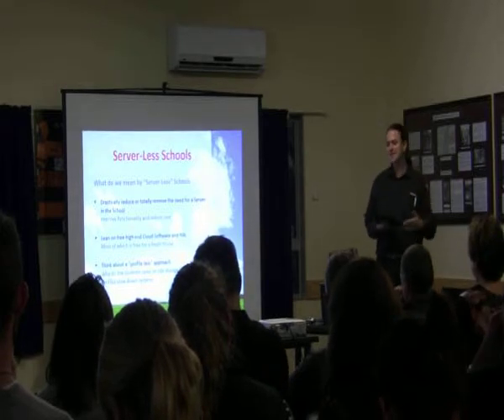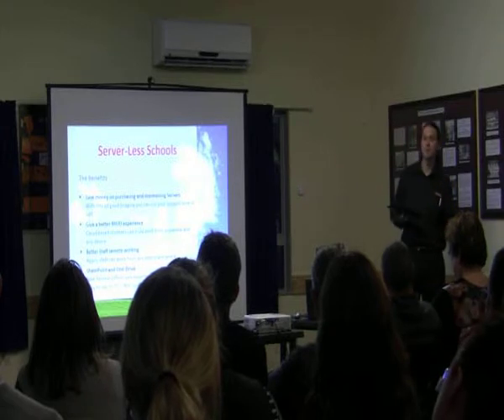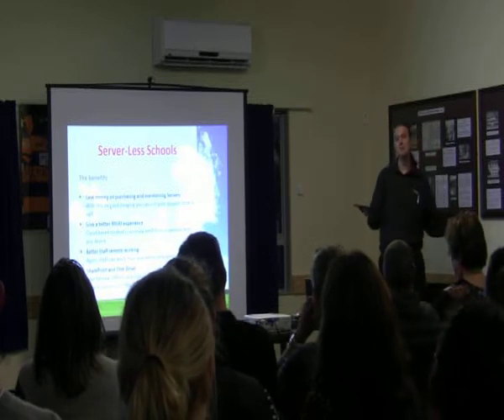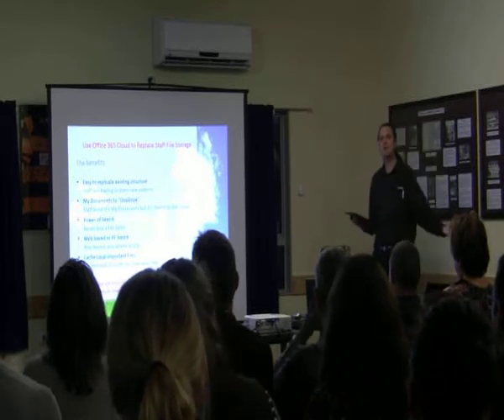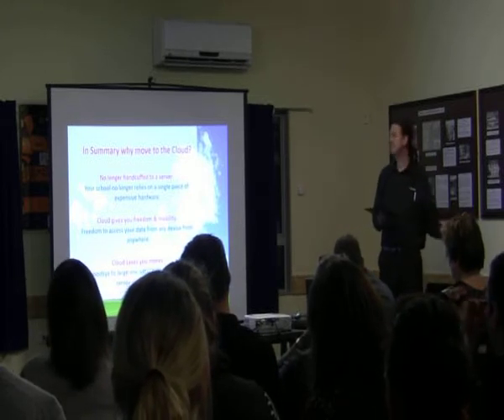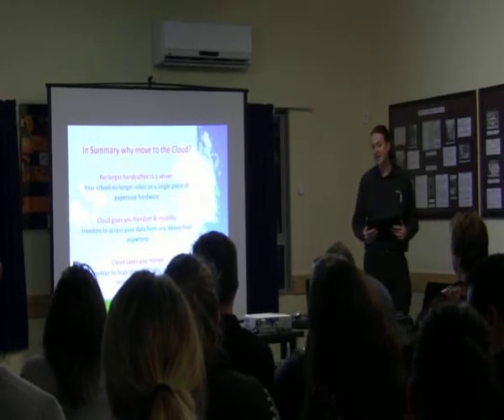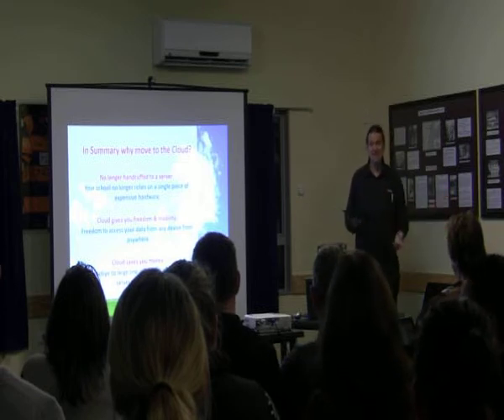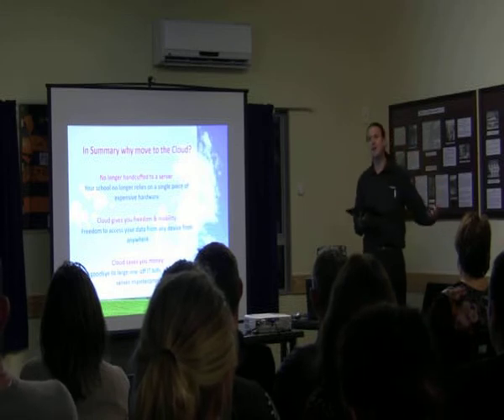Microsoft Event - Teaching with Technology - Serverless Schools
Lee Harper of PcMedia talking at the May 6th Microsoft Event - Teaching with Technology about the benefits of having cloud based computing within schools.